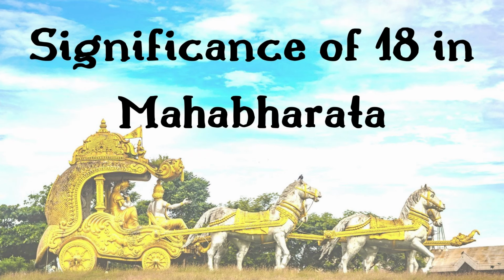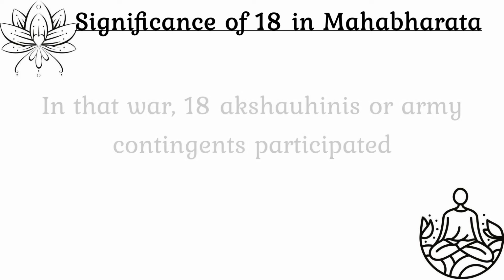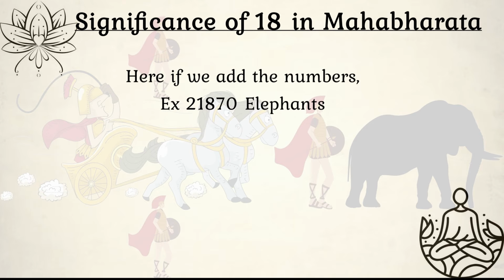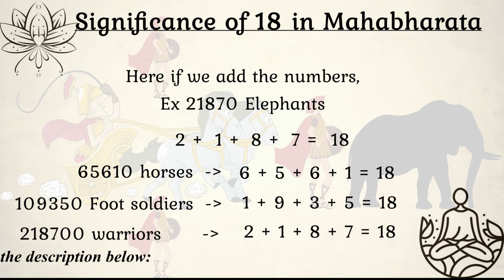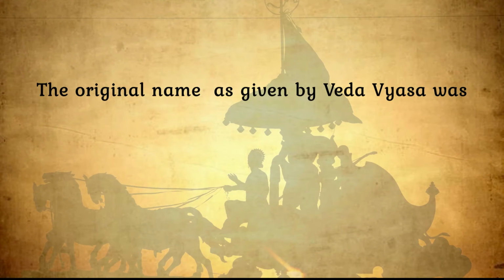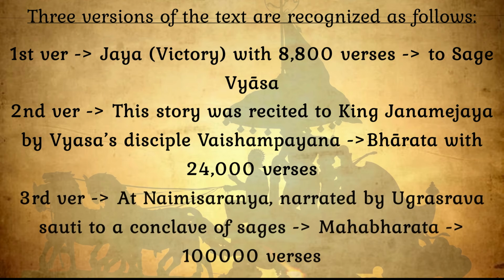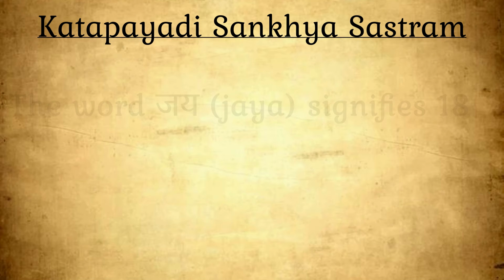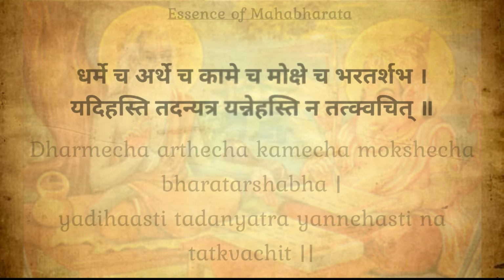Secret of number 18 in the great epic Mahabharata!!! 18 18 18 18 18 18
In one of our previous videos, we discussed why Veda Vyasa asked Lord Ganesha to write Mahabharata and we also observed the pattern of 18 occuring repeatedly in Mahabharata.
In this video, we will discuss why the number 18 is significant in Mahabharata?
Let’s look into the significance of 18 in the great epic, Mahabharata:
 The Mahabharata is divided into 18 parvas or volumes.
 There are 18 chapters in the Bhagavad Gita
 The decisive battle of Kurukshetra war lasted for 18 days
 In that war, 18 akshauhinis or army contingents participated. 11 akshauhinis from the Kaurava army and 7 akshauhini from the Pandava army.
Now what constitutes one akshauhini?

An akshauhini is described in the Mahabharata as follows. It consists of 21,870 chariots; 21,870 elephants,65,610 horses, and 109,350 infantries. Thus, one akshauhini consisted of 218,700 warriors

Here if we add the numbers, Ex 21870 Elephants - 2+1+8+7 = 18
                                                      65610 horses      - 6+5+6+1 = 18
                                                      109350 Foot soldiers - 1+9+3+5 = 18
                                                       218700 warriors -     2+1+8+7 = 18

Calculation of 1 Akshauhini is mentioned in the description below:

Patti consists of: 1 Elephant Gaja + 1 Chariot Ratha + 3 Horse Ashwa + 5 Foot Soldiers Padati=10 Warriors

Senamukha = 3 x Patti: 3 Elephant + 3 Chariot + 9 Horse + 15 Foot Soldiers = 30 Warriors

Gulma = 3 x Senamukha: 9 Elephant + 9 Chariot + 27 Horse + 45 Foot Soldiers = 90 Warriors

Gana = 3 x Gulma: 27 Elephant + 27 Chariot + 81 Horse + 135 Foot Soldiers = 270 Warriors

Wahini = 3 x Gana: 81 Elephant + 81 Chariot + 243 Horse + 405 Foot Soldiers = 810 Warriors

Pritana/Prutana = 3 x Wahini: 243 Elephant + 243 Chariot + 729 Horse + 1215 Foot Soldiers = 2,430 Warriors

Chamu = 3 x Pritana/Prutana: 729 Elephant + 729 Chariot + 2187 Horse + 3645 Foot Soldiers = 7,290 Warriors

Anikini = 3 x Chamu: 2187 Elephant + 2187 Chariot + 6561 Horse + 10935 Foot Soldiers = 21,870 Warriors

Akshauhini = 10 x Anikini: 21870 Elephant + 21870 Chariot + 65610 Horse + 109350 Foot Soldiers = 218,700 Warriors

WELCOME to Samatvam Simplified -  Mission to explore the yogic wisdom of ancient India.
Finding your balance through Yoga, Timeless Wisdom.
Exploring the numerous benefits of a Yogic lifestyle